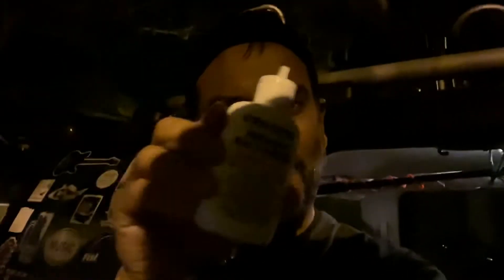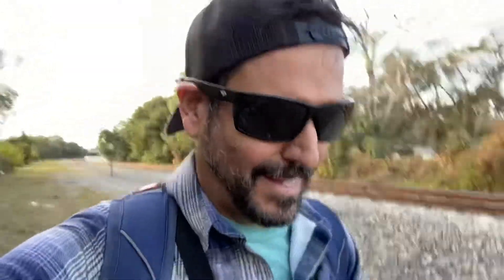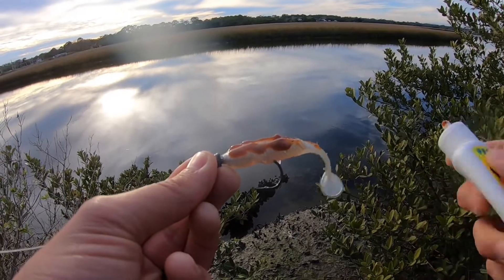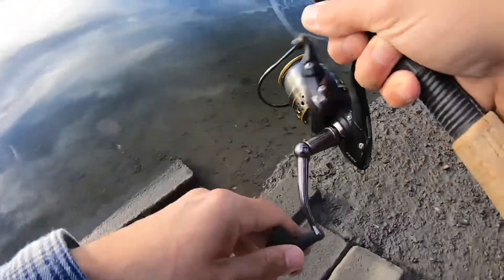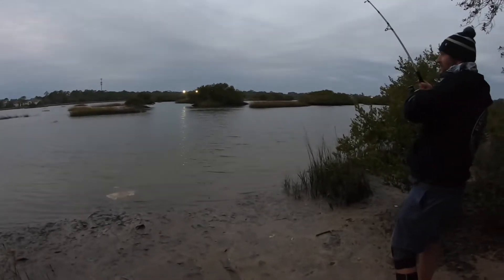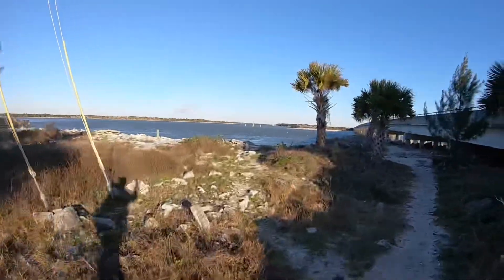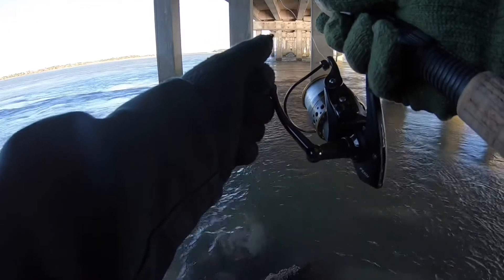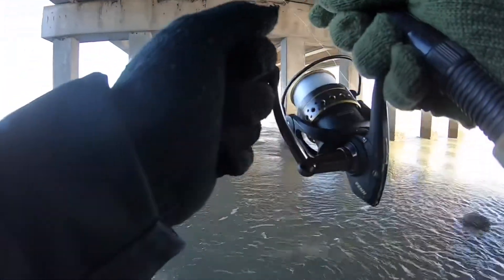I risked HYPOTHERMIA for this FISH!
My FIrst sheepshead ever!

Mike Cook and the Jam shack underground
All streaming platforms